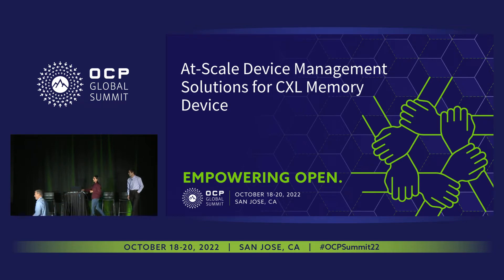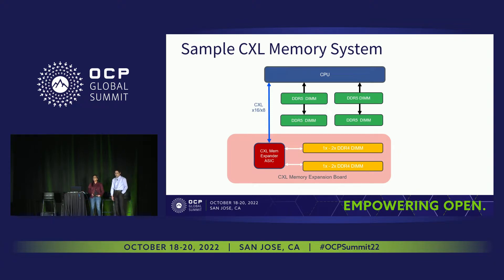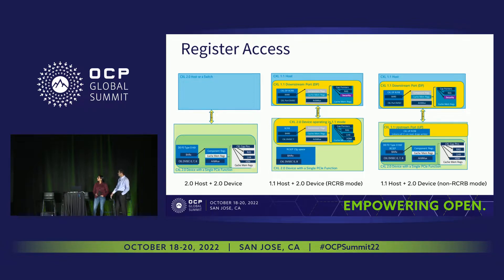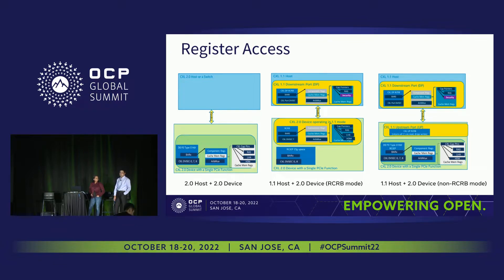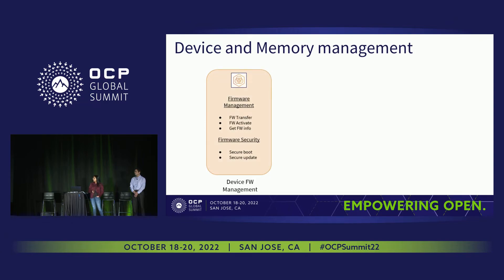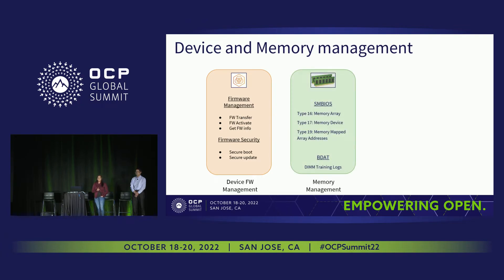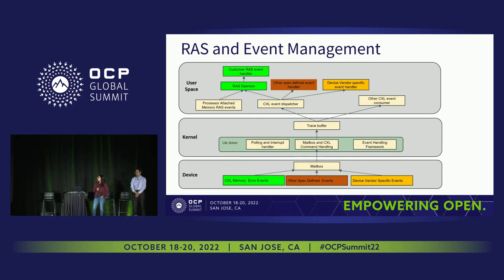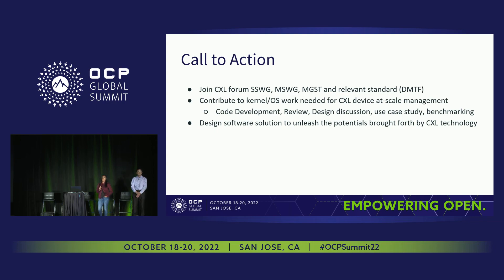At-Scale Device Management Solutions for CXL Memory Device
Jonathan Zhang (Meta) | Hiral Patel (Meta)